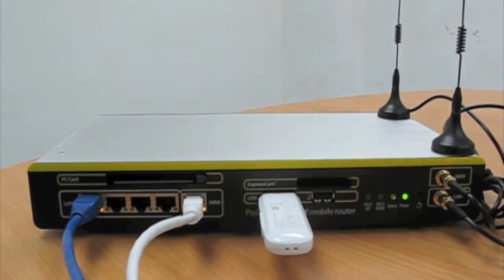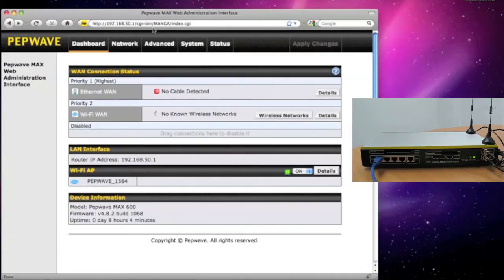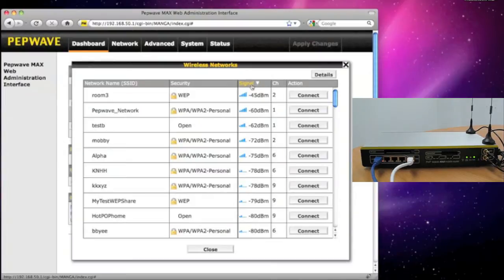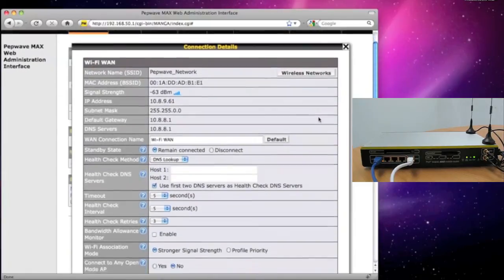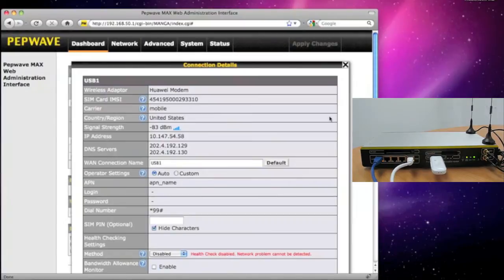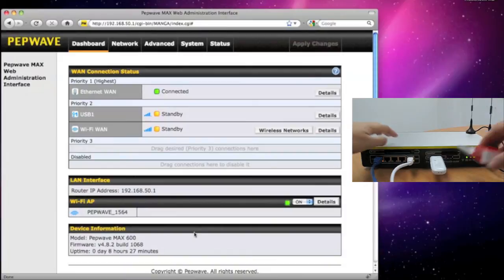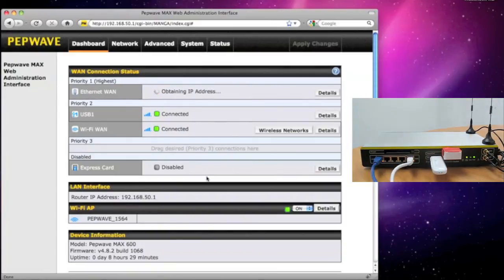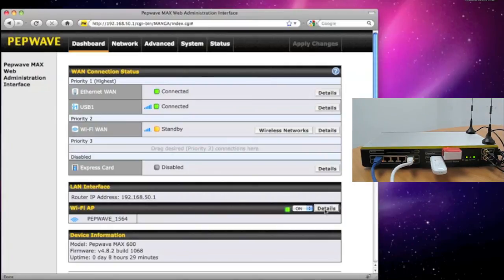Pepwave: MAX Mobile Router Introduction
An Introduction to the Pepwave MAX Mobile Router which provides you the ultimate in mobile connectivity.